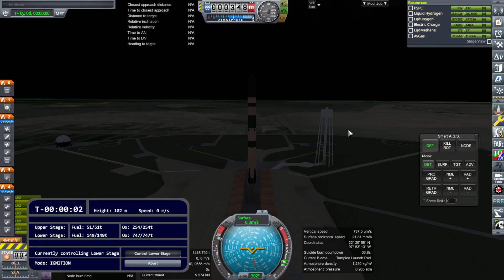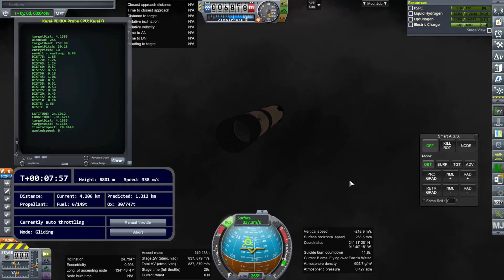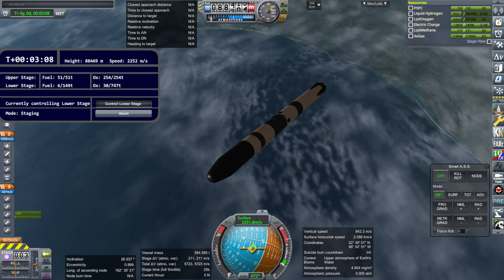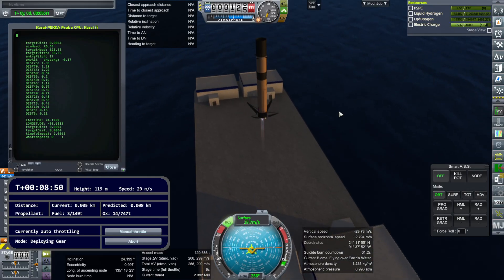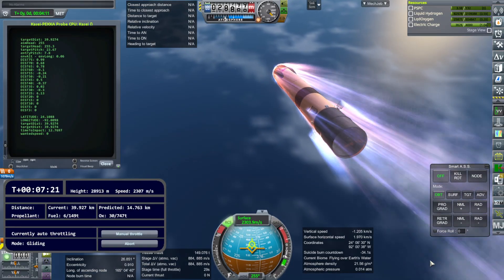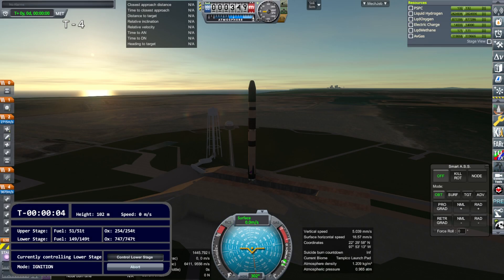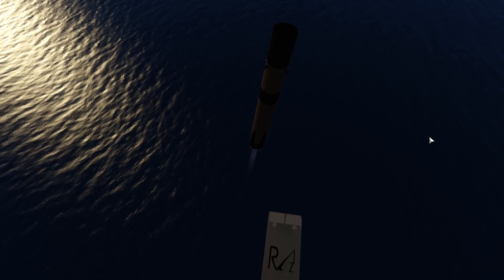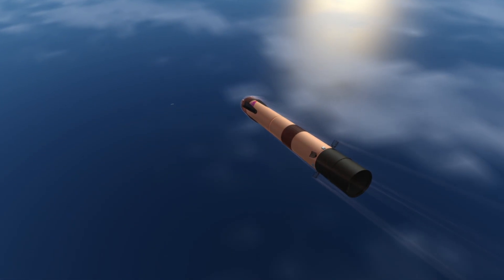Landing the Kasei Rocket on a Drone Ship (RO in KSP 1.12)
Thanks to a kOS script from PEKKA, the Kasei can land on a Drone Ship. However, can it do so consistently?